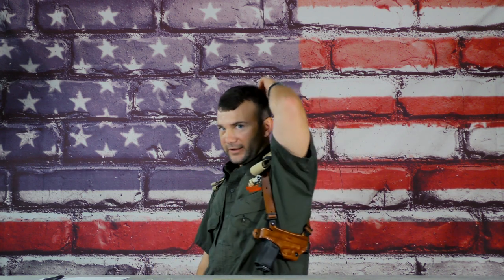Why A Shoulder Holster